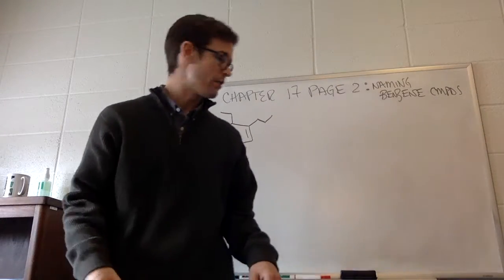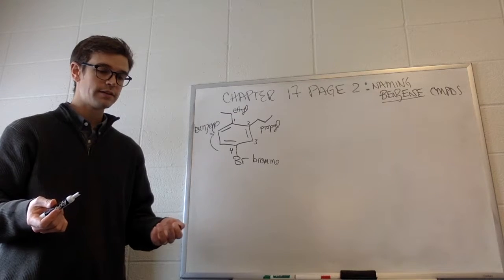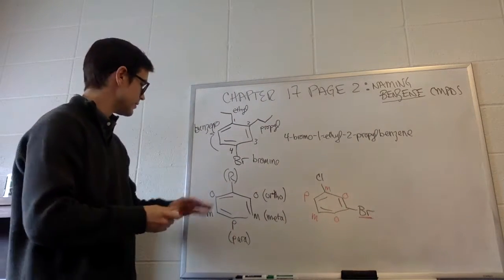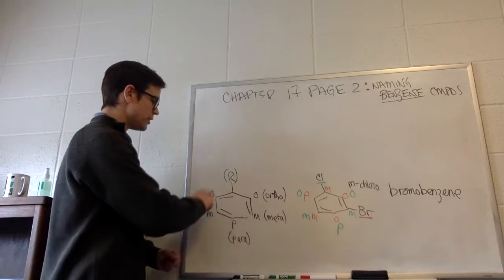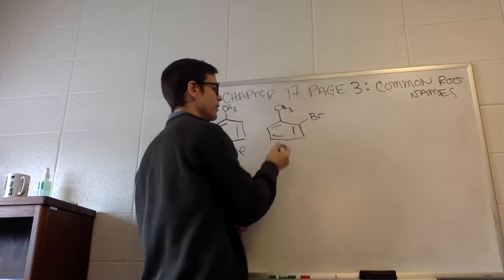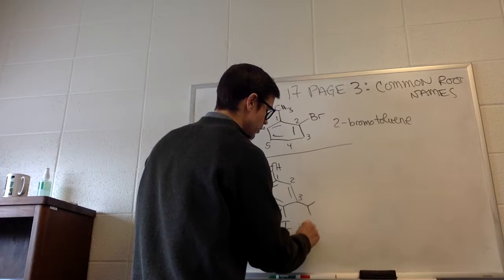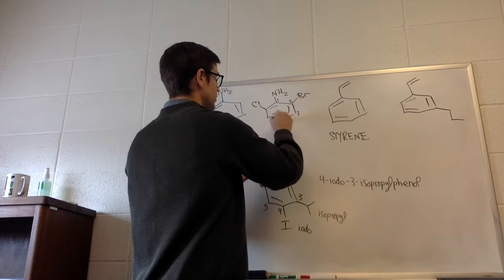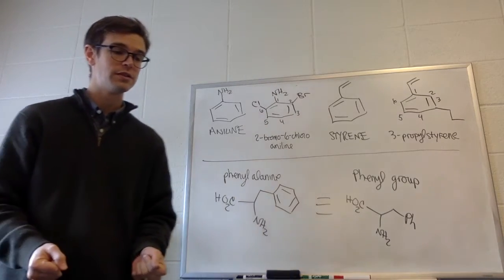Benzene and Derivatives Nomenclature